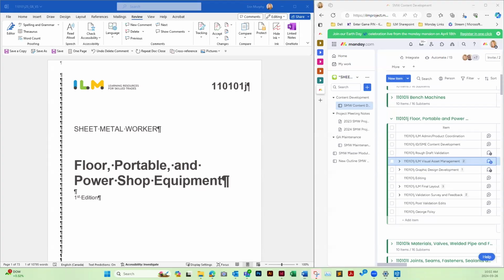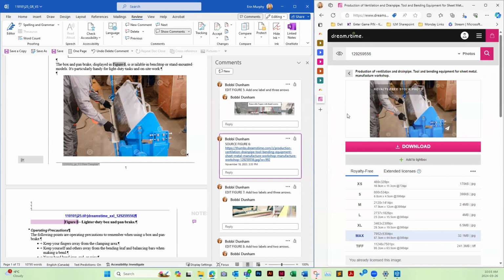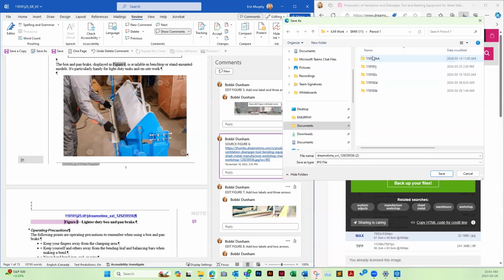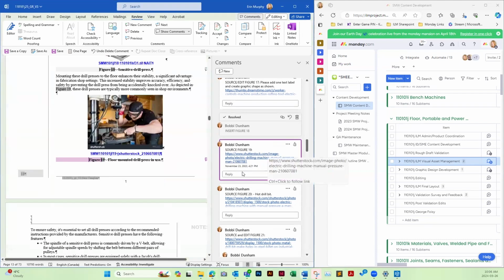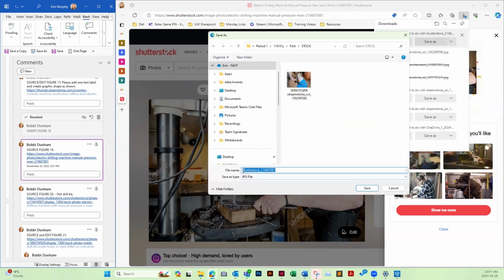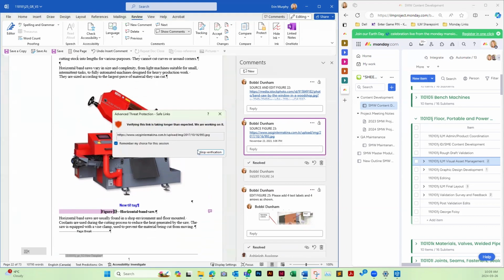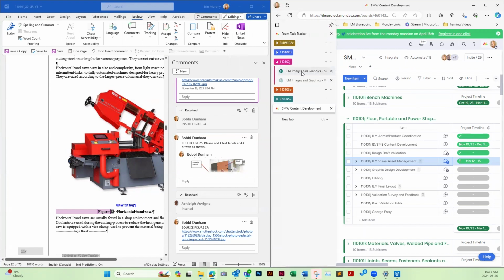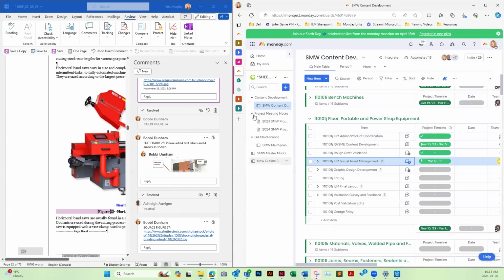Stock Image Procedure Demo